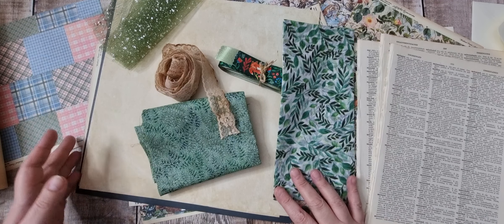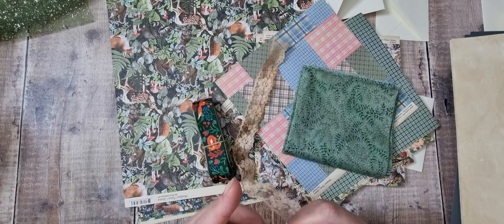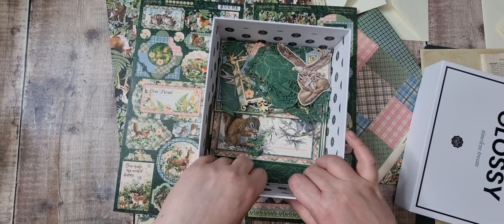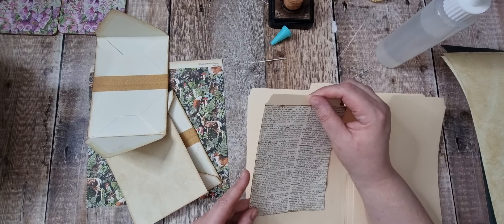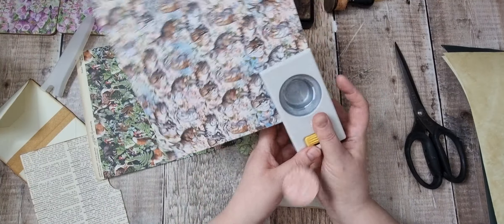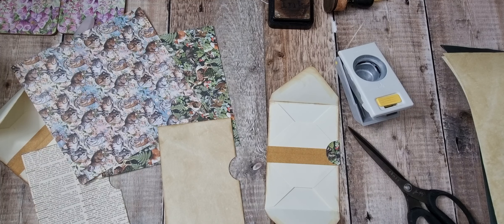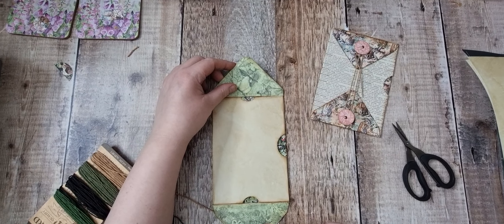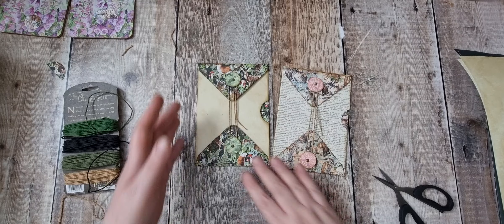Policy Pocket - Graphic 45 Woodland Friends - Inspired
Today I'm starting on a new project making ephemera for future journals using papers from Graphic 45 "woodland friends". This project was inspired by @brendalindstam6917

Amazon Wish List